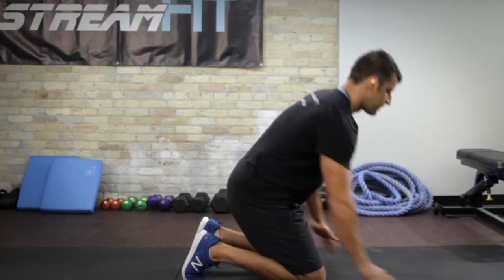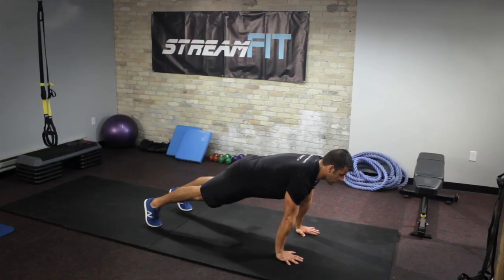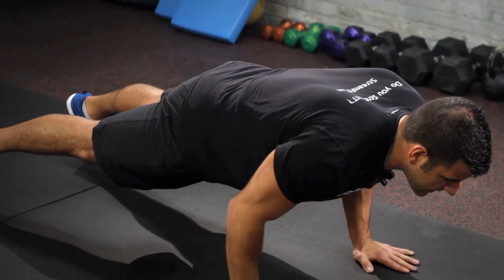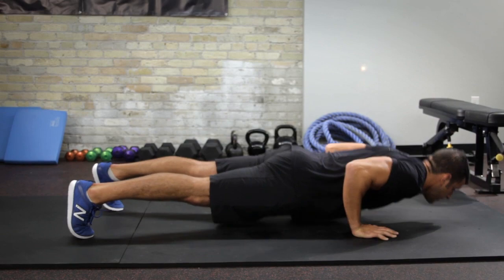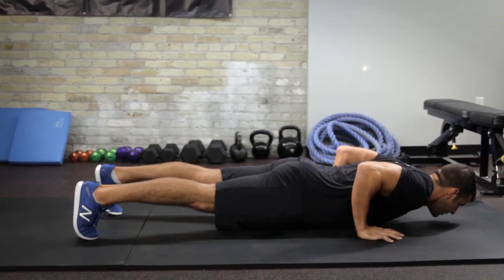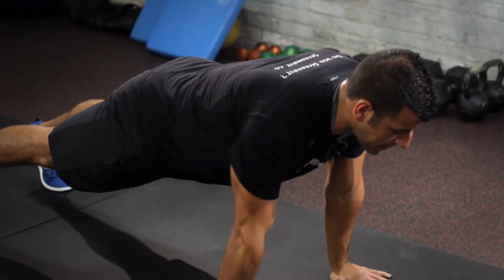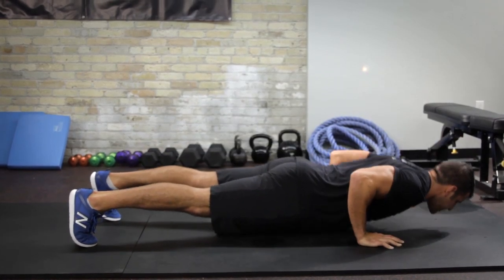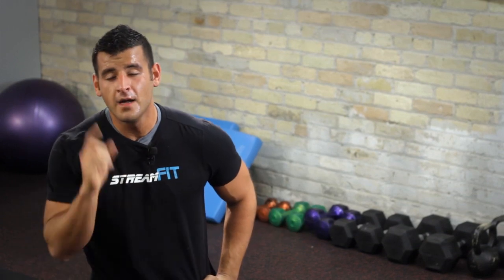Do the 1.5 Push-up for a Nice Chest and Sculpted Abs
In this StreamFIT Minute, fitness bootcamp and metabolic training expert BJ Gaddour shows you how to perform the 1.5 push-up to build a better chest and more sculpted abs. This simple range of motion progression makes the bodyweight push-up instantly harder to muscle up your upper body!

StreamFIT provides unlimited streaming follow-along workouts from the top trainers in the game accessible anytime, anywhere.